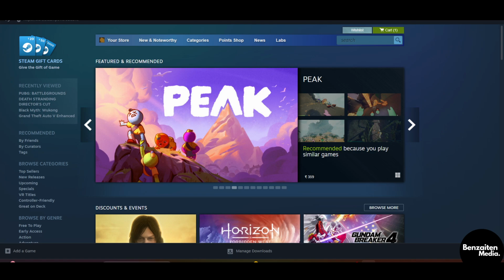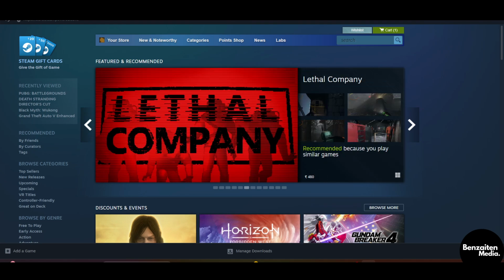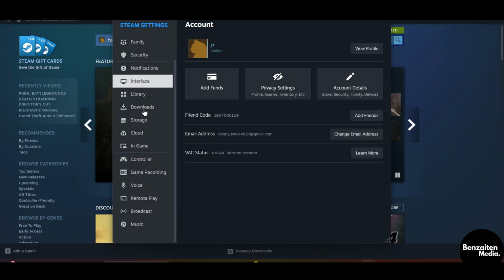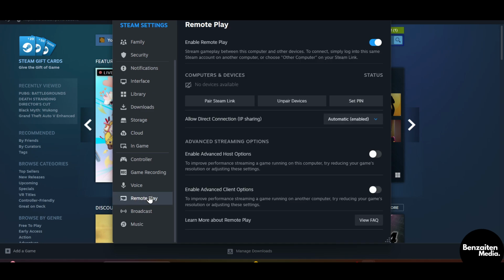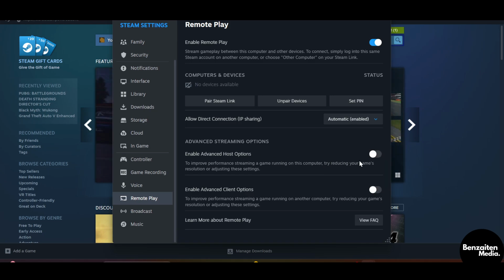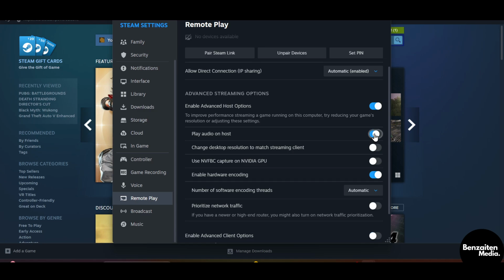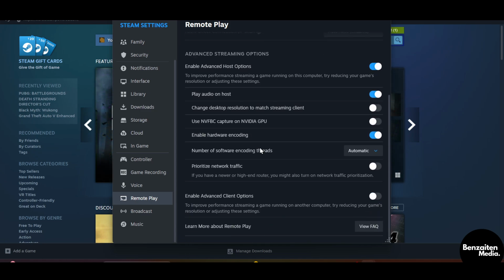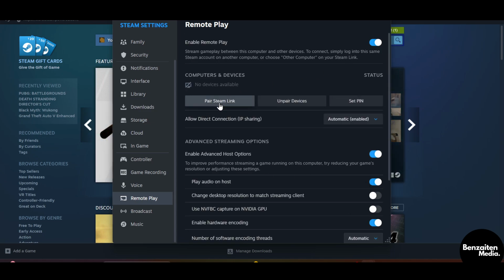How To Optimize Steam Remote Play: 2025 Full Guide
🎮🌐 Want to enhance your Steam Remote Play experience for seamless, high-quality streaming? This step-by-step guide will walk you through optimizing Steam Remote Play in 2025, ensuring smooth gameplay and minimal latency. Whether you're playing on a local network or over the internet, this tutorial ensures the best performance for remote gaming sessions.

🔍 What You’ll Learn in This Guide:
✅ How to set up and configure Steam Remote Play for optimal performance
✅ Steps to reduce latency and improve streaming quality
✅ Tips for troubleshooting common issues like dropped connections or low frame rates
✅ Best practices for using Remote Play Together with friends

This guide is perfect for gamers who want to enjoy their Steam library on multiple devices or share games with friends remotely. With clear instructions and actionable tips, you'll learn how to maximize the potential of Steam Remote Play for a lag-free and immersive experience.